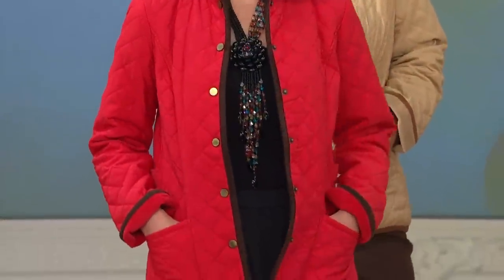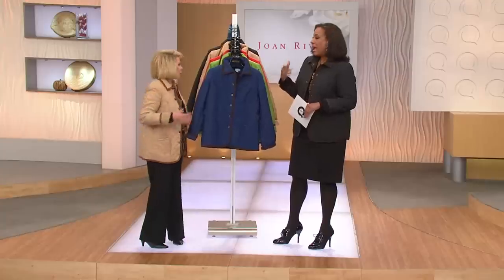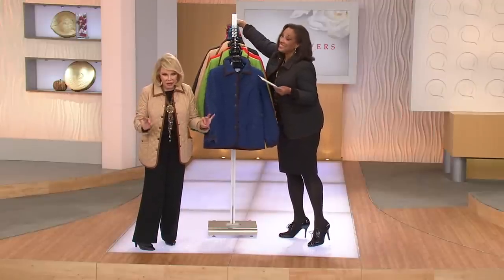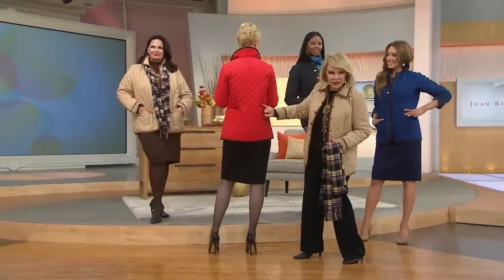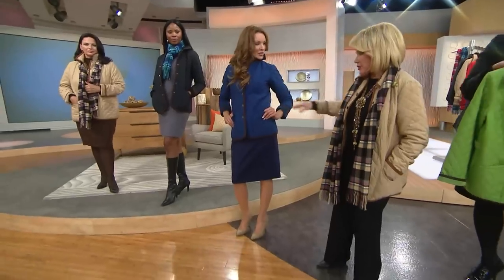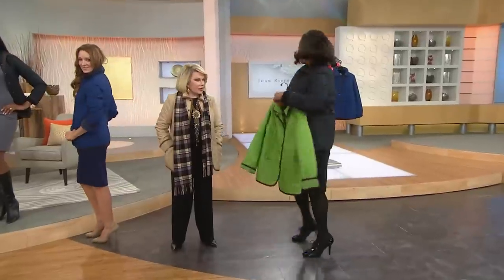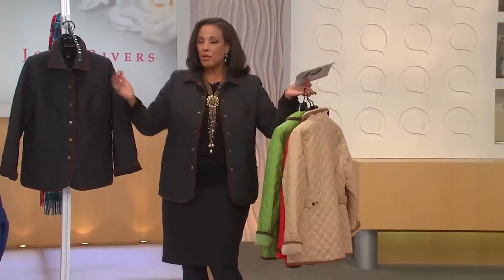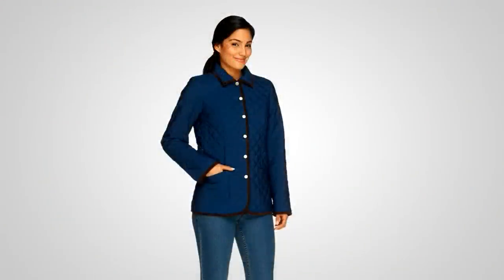Joan Rivers Quilted Barn Jacket with Corduroy Detail with Lisa Robertson